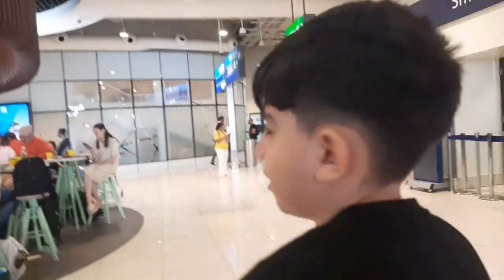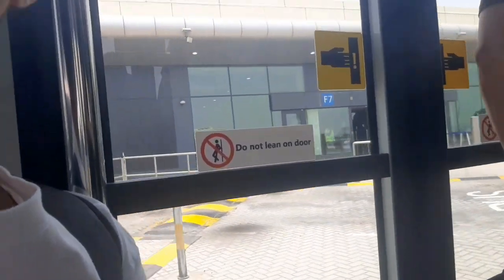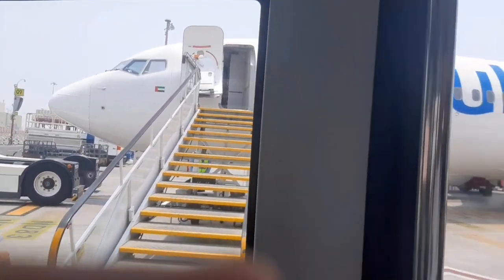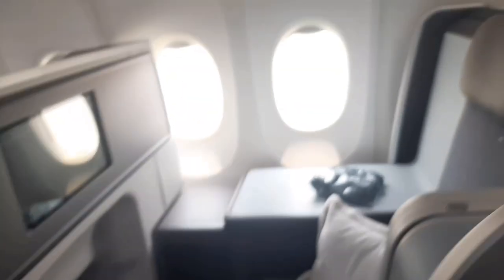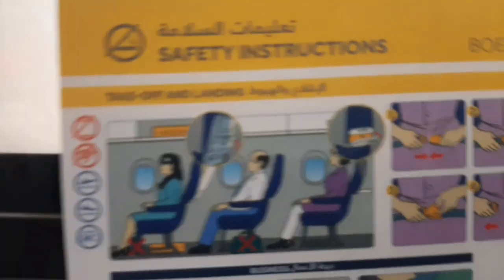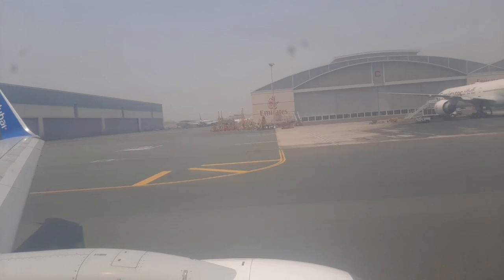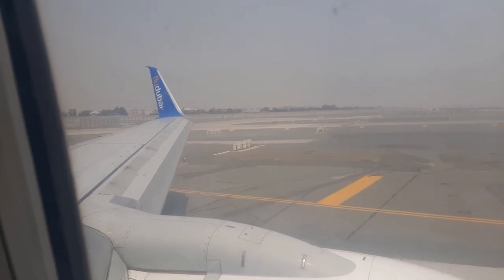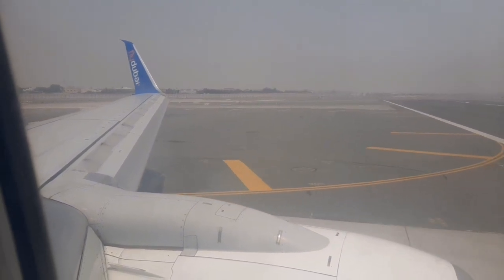Montenegro EP1: Going to Montenegro